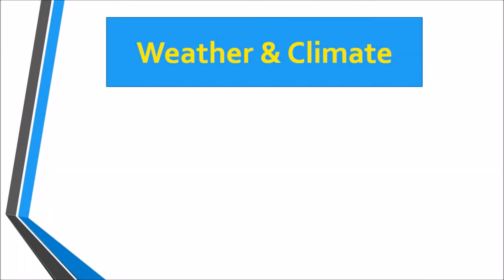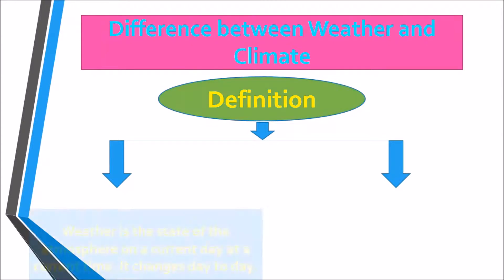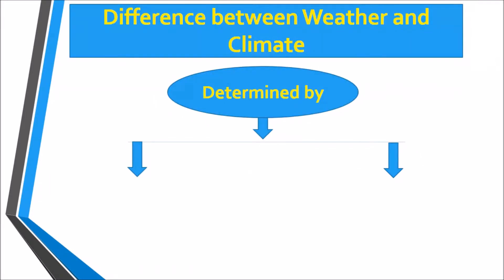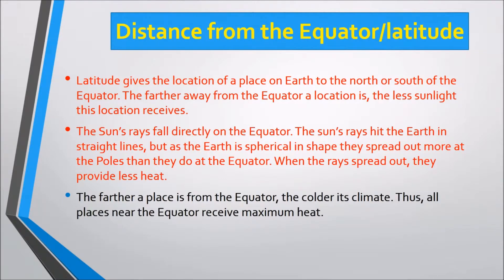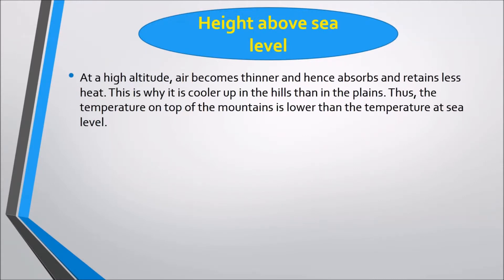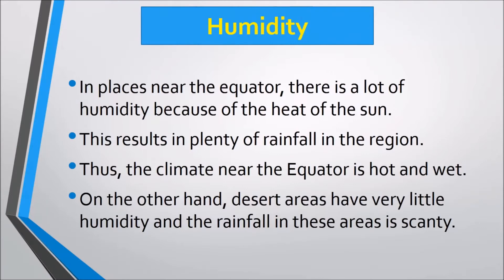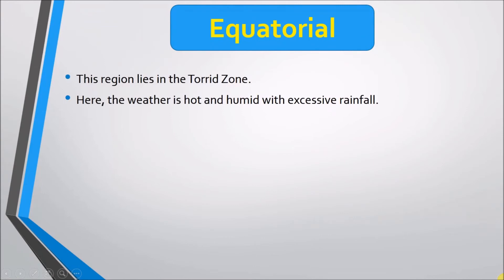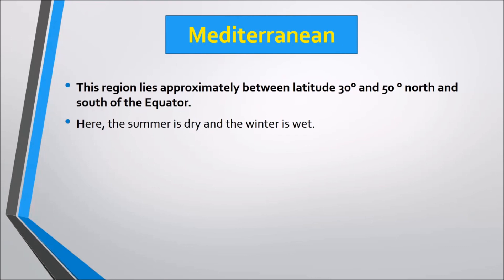Weather and Climate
Hello Viewers,

School Studies proudly presents a Social Science video for children.

Today we will discuss about Weather and Climate or Weather and Climate geography or different climates of the world

Weather is the state of the atmosphere, describing for example the degree to which it is hot or cold, wet or dry, calm or stormy, clear or cloudy. Weather refers to day-to-day temperature and precipitation activity, whereas climate is the term for the averaging of atmospheric conditions over longer periods of time.

II Students II Teachers II Parents II Homeschoolers II Online Learning II Distance Education II Flipped Classroom II Blended Learning II Inquiry-Based Learning II Project-Based Learning II Tutorial II Lecture II Lesson II How-To II Explainer II Demonstration II Study Tips II Study Skills II Algebra II Biology II Math II Science II History II Literature II Geography II Economics II Psychology II Sociology II

You can also follow the channel “School Studies”